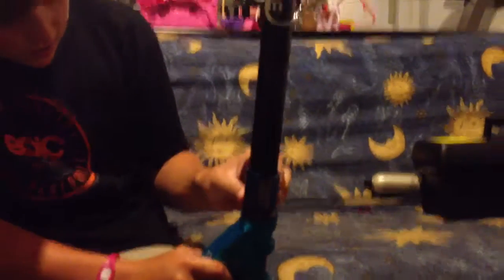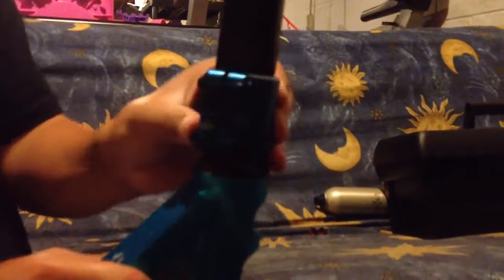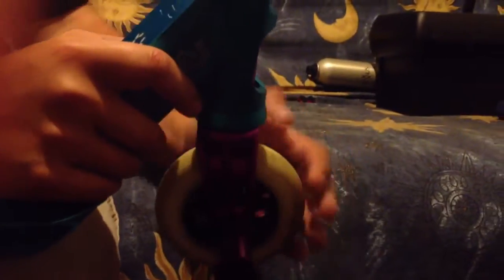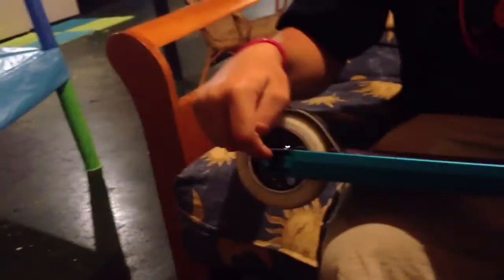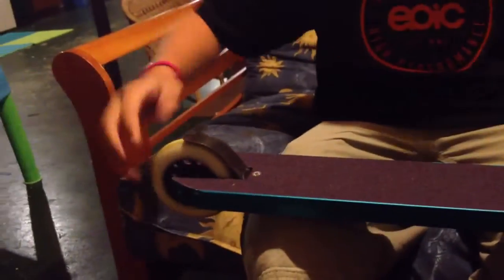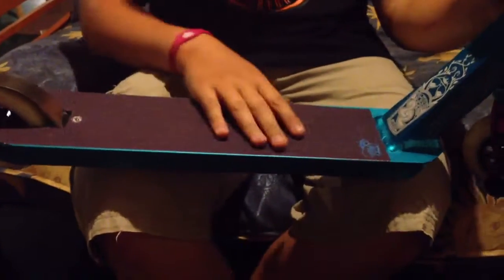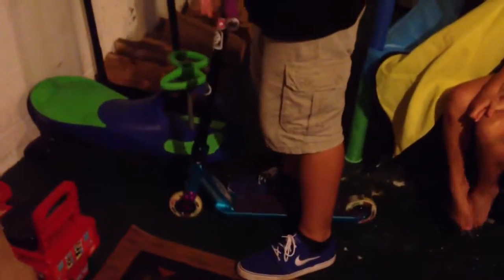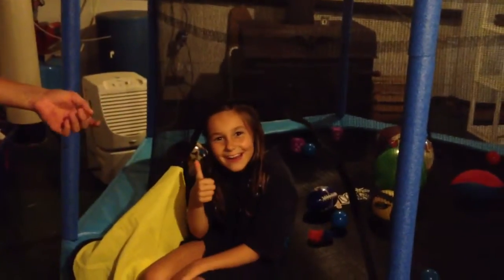Sean Broadwell Scooter Check 2013